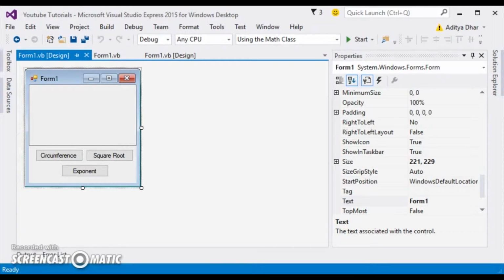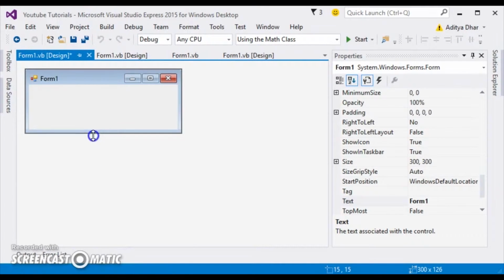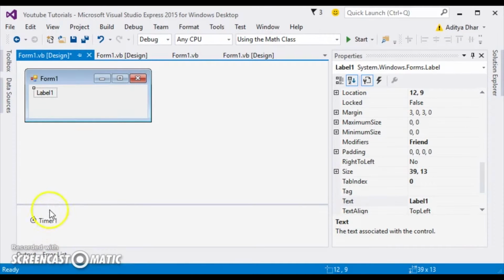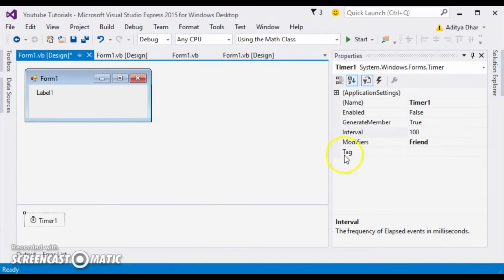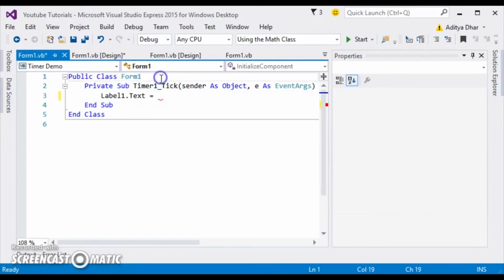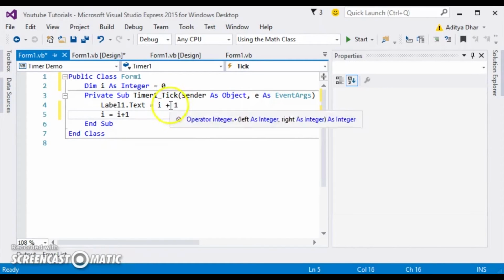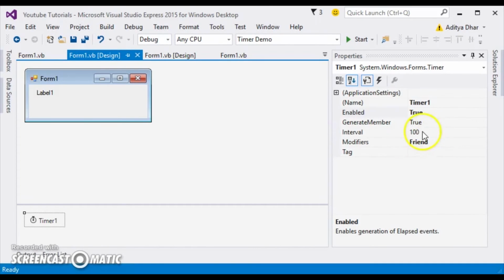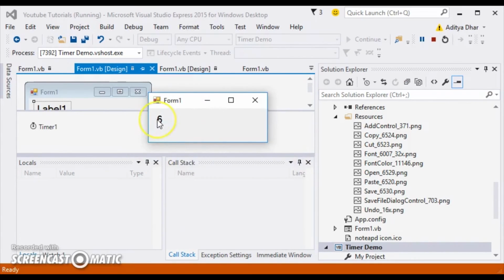Visual Basic Episode 20: Timers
In this video, I will be teaching you about using timers.